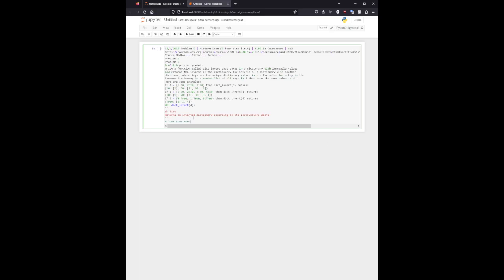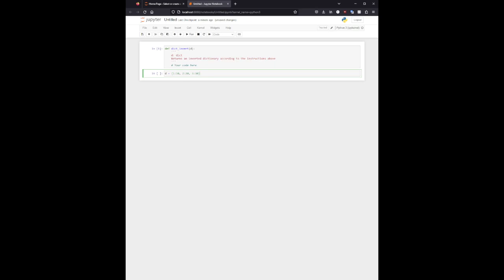Python Midterm Prob 5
Using Jupyter Notebook through Anaconda